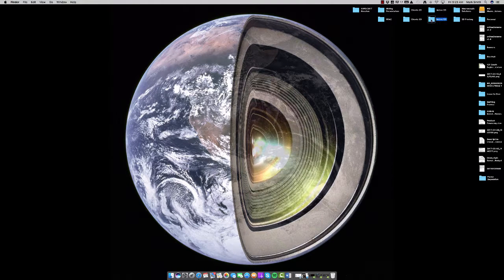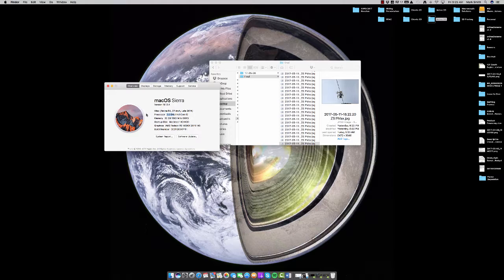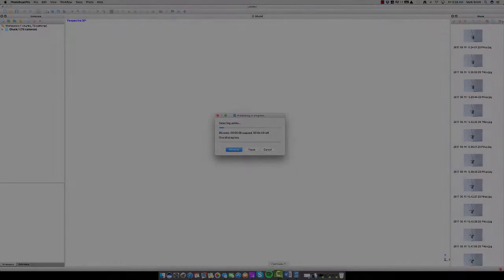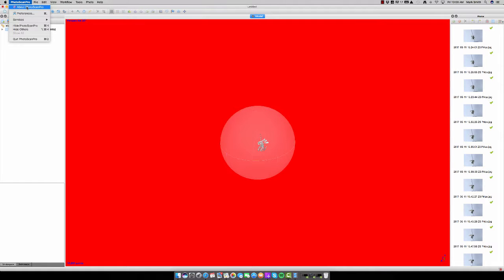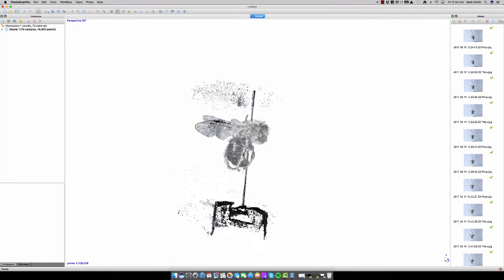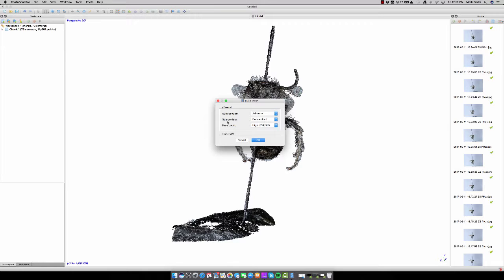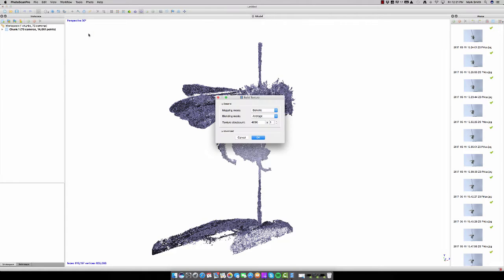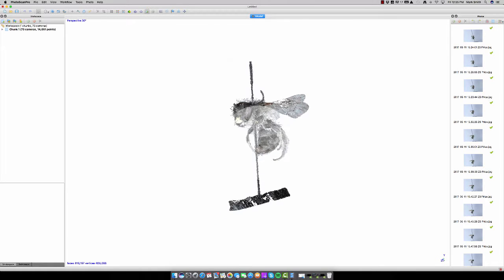Macropod PRO 3D 1.2.4 Generating a 3D Model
This is a basic and introductory video about 3D modeling imagery (specifically focus stacked imagery) using Agisoft Photo Scan.  It shows the primary workflow needed to generate a model.  Further videos will come out teaching you how to perfect the 3D model.